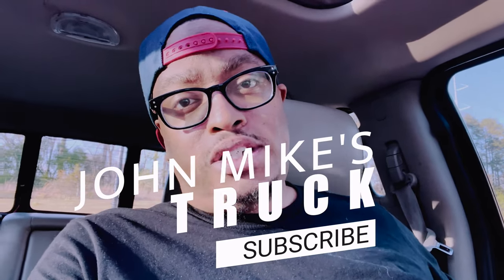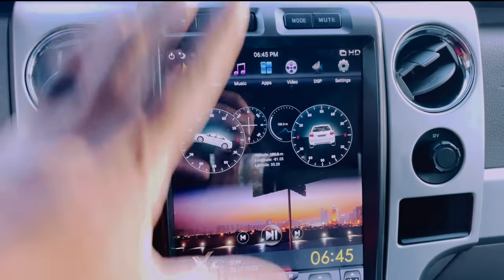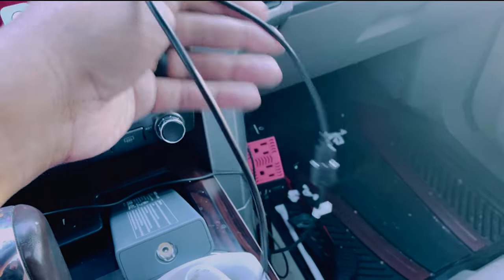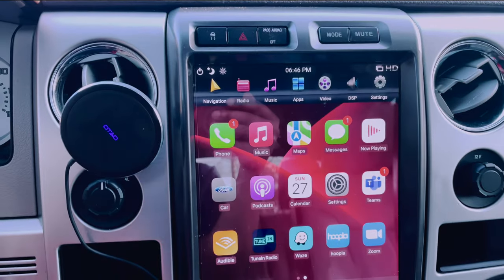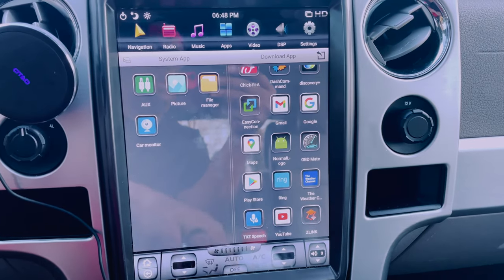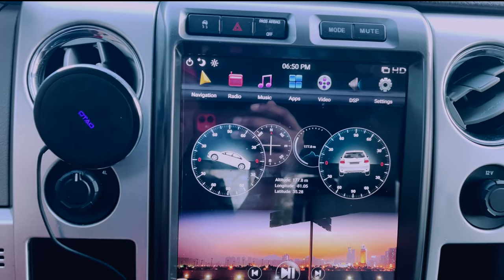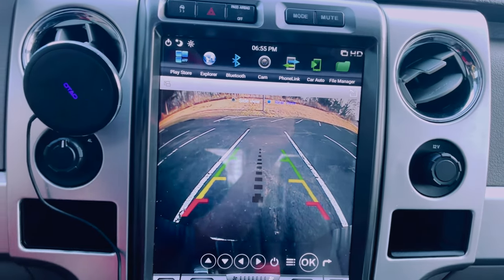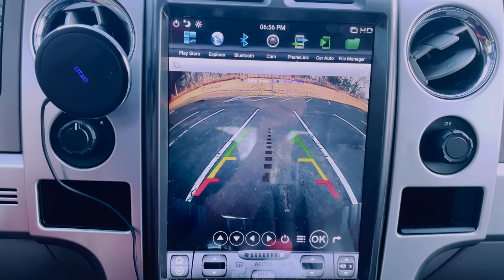13in Tesla Style Screen In My 2010 F-150...4 Months Later!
It's Been 4-Months since I picked up the Carsoll 13in Tesla Style Radio and installed it in my 2010 F150 Platinum!

If your interested I got it from Amazon